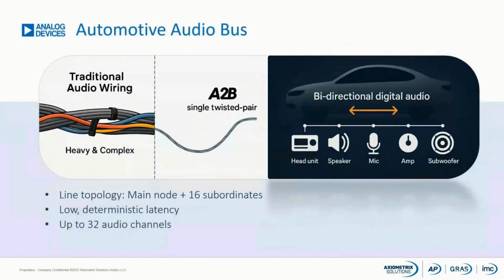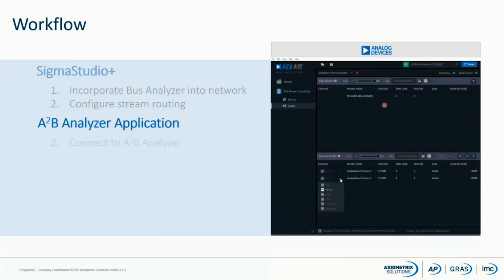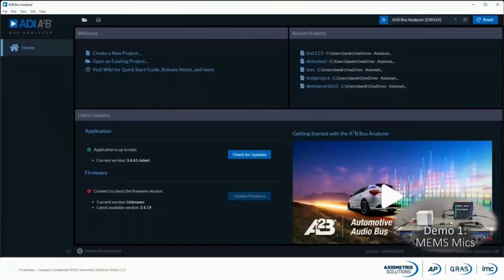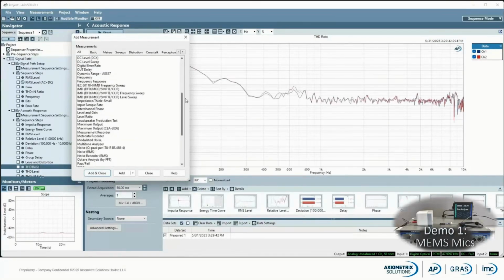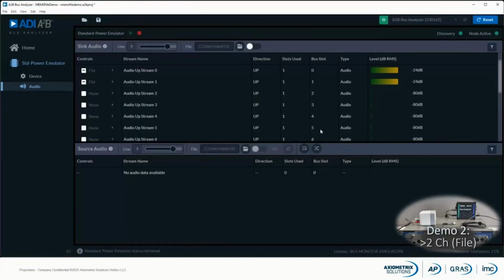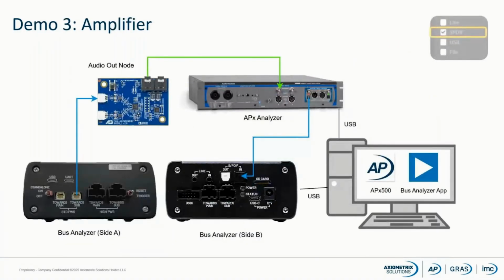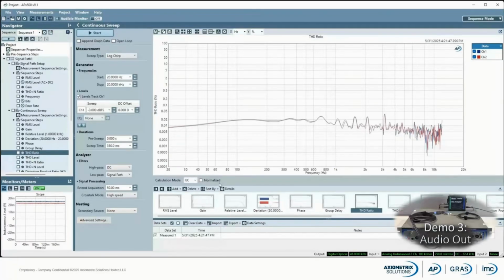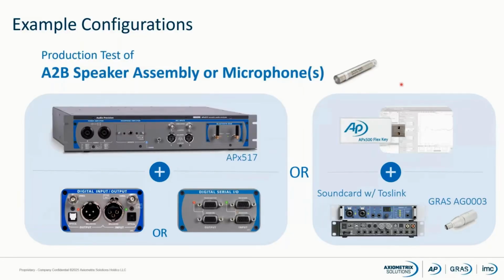20250605 APx를 활용한 A2B 오디오 장치 테스트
20250605 Webinar Testing A2B Audio Devices with APx